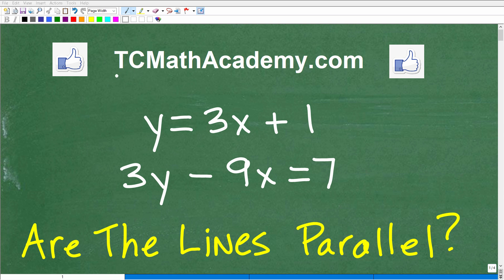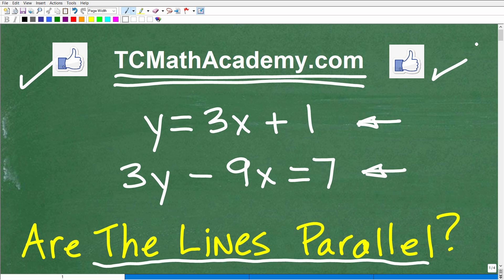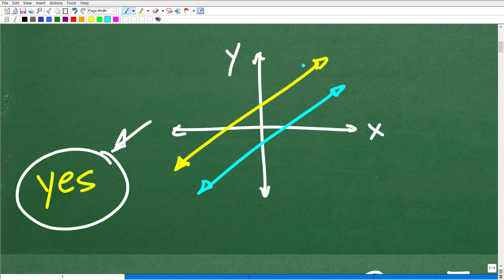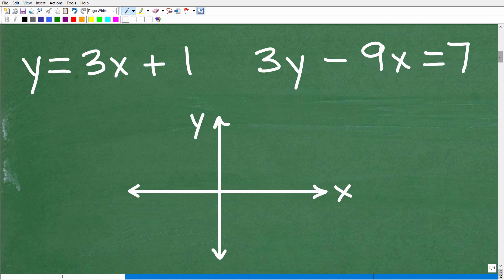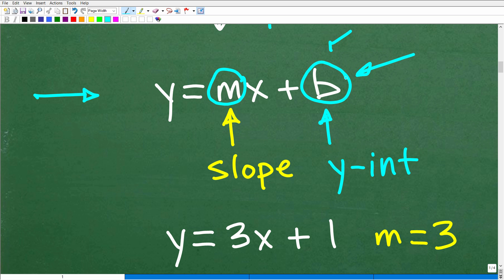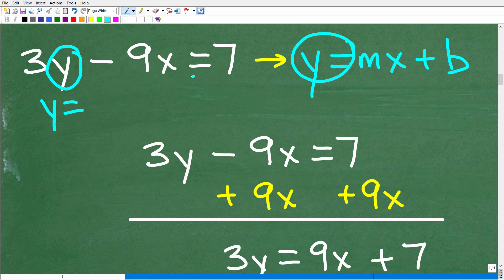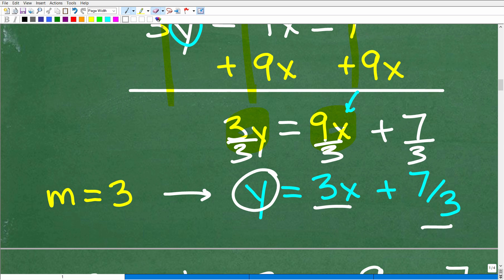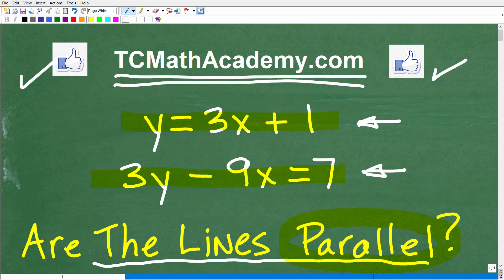y = 3x + 1 and 3y – 9x = 7, are the lines parallel?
How to determine if two lines are parallel - how to find the slope of a linear equation.